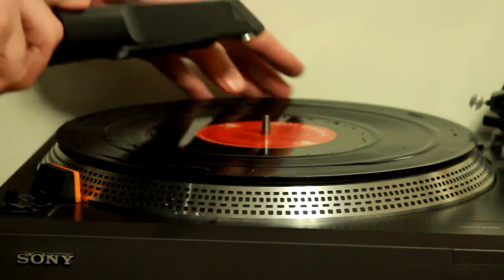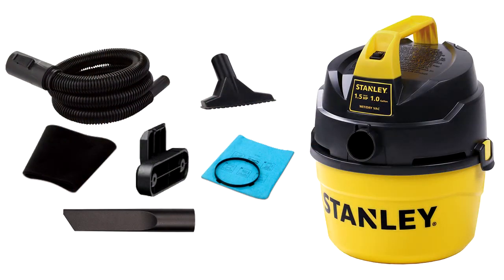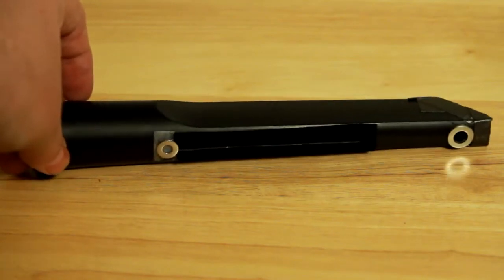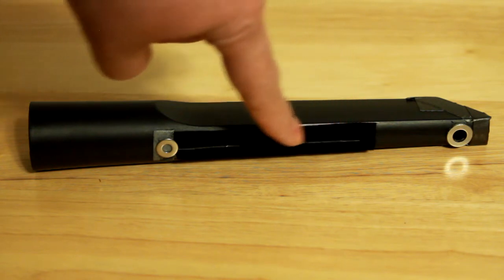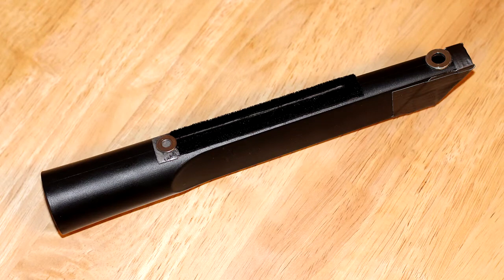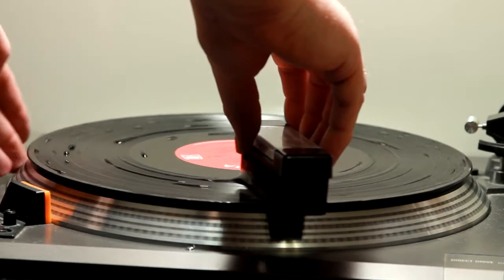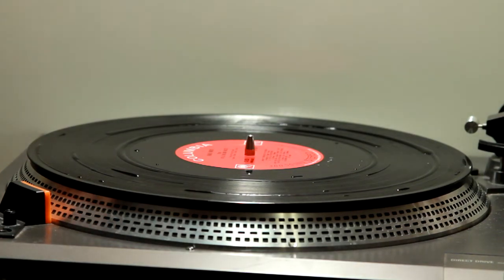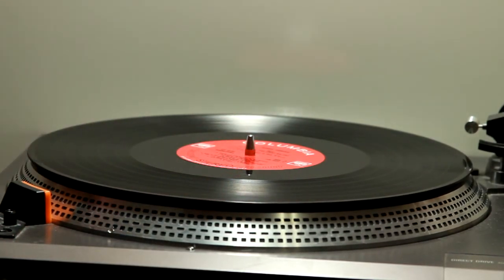$27 Do-It-Yourself, Record-Album, Vacuum-Cleaning Machine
This is a video about my $27, Do-It-Yourself, Record-Album, Vacuum-Cleaning, Machine.